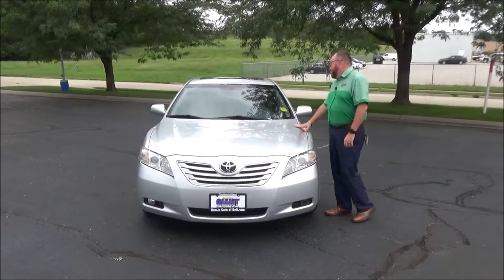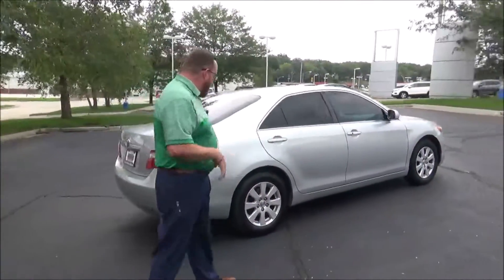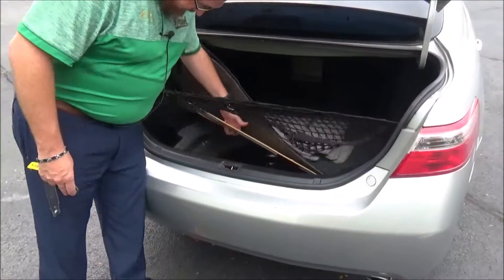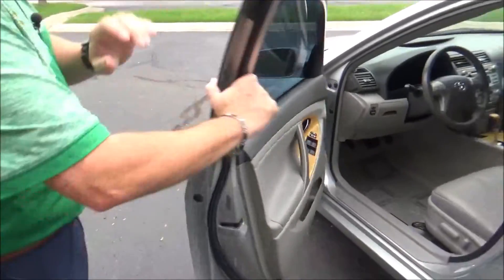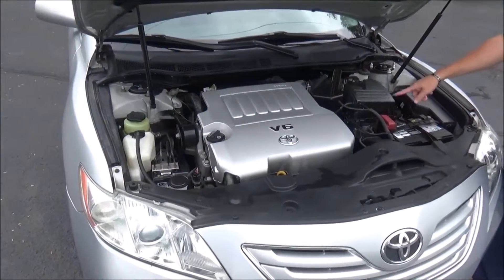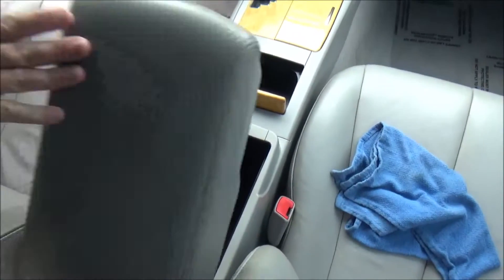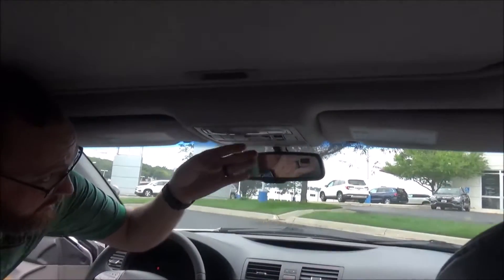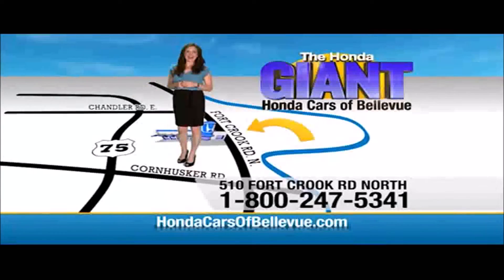Used 2007 Toyota Camry XLE for sale at Honda Cars of Bellevue...an Omaha Honda Dealer!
Test drive this Used 2007 Toyota Camry XLE for sale at Honda Cars of Bellevue your exclusive Honda dealer for Bellevue, Nebraska providing superior Honda service to the greater Omaha and Council Bluffs, Iowa metro areas.

Contact Honda Cars Of Bellevue today for information on dozens of vehicles like this 2007 Toyota Camry XLE.
When you purchase a vehicle with the CARFAX Buyback Guarantee, you're getting what you paid for. The Toyota Camry XLE is economically and environmentally smart. Toyota clearly delivers on its promise to provide a fuel-efficient vehicle that has the great qualities you need in a vehicle.

The interior of this Toyota Camry XLE has been through meticulous inspection and could almost pass for a brand new vehicle. This highly refined Toyota Camry comes with exciting features you'd expect in a vehicle twice the price.

This is your chance to own the very rare Toyota Camry.

More information about the 2007 Toyota Camry:

The Camry continues to live up to its reputation as one of the most sensible buys among mid-size sedans, with the frugal four-cylinder CE model more feature-loaded than ever, the V6 more luxurious and powerful than before, and an advanced new Hybrid model that's surprisingly affordable. Furthermore, automotive leasing expert ALG ranks the Camry as the mid-size car with the strongest residual value, which translates to strong resale value.

Interesting features of this model are roomy interior, Value, available fuel economy and performance, luxury-car amenities, and smooth, quiet ride.